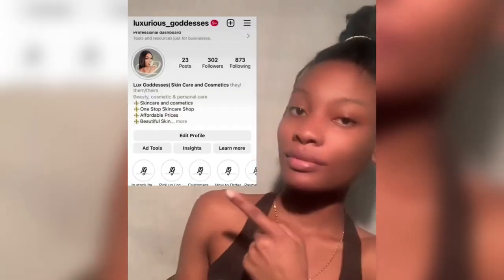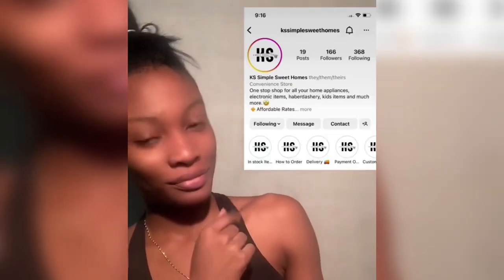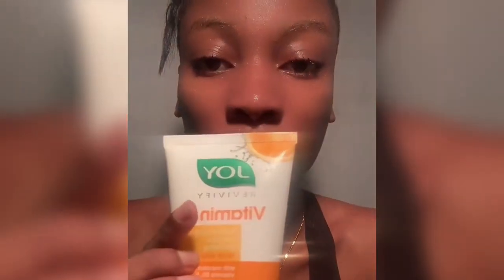A model’s daily skincare routine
Hi Guys,
Take a look at my daily skin routine.
1. Cleanse (joy vitamin c face wash)
2. Tone (joy vitamin c face toner)
3. Serum (joy vitamin c face serum)
4. Moisturize (joy papaya glow face cream)

I am forever grateful for the support.